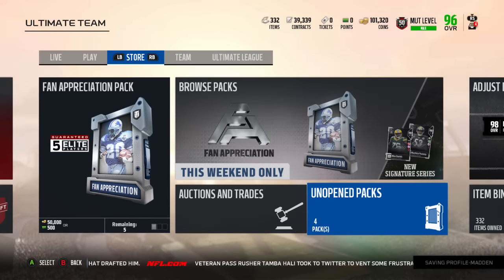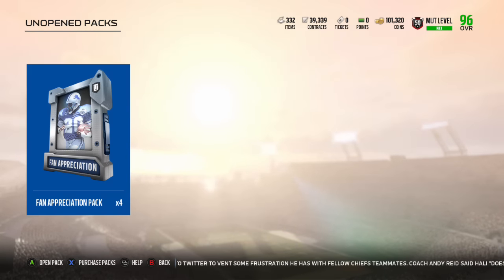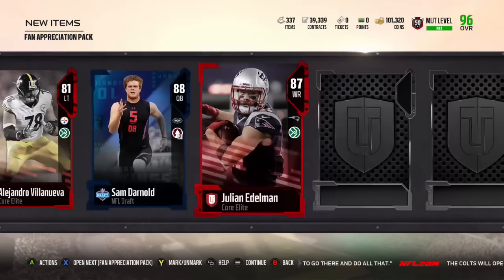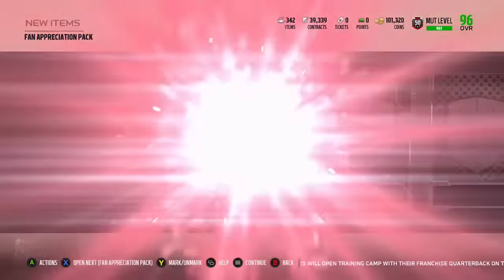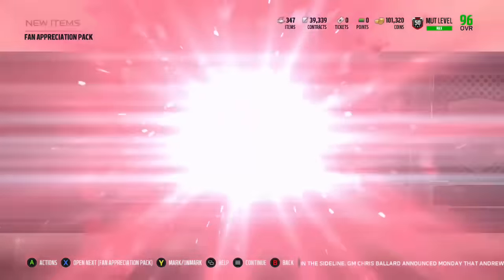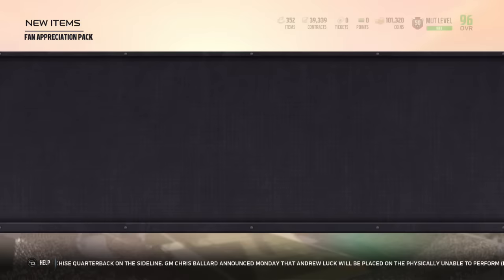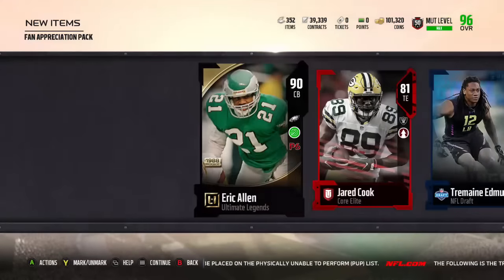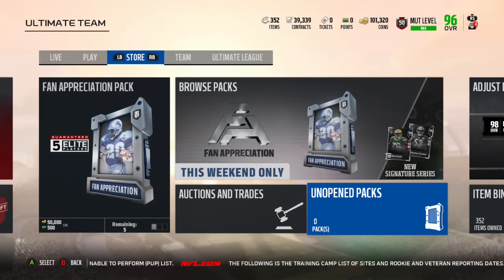Madden 18 Ultimate Team Mut Rewards Pack Opening - 4 Fan Appreciation Packs!!!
Here's a video showing you what I got from opening my Monthly Mut Rewards for Madden 18 Ultimate Team. Did you get anyone good ?